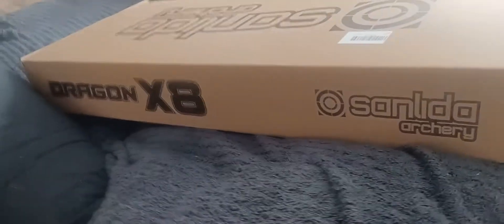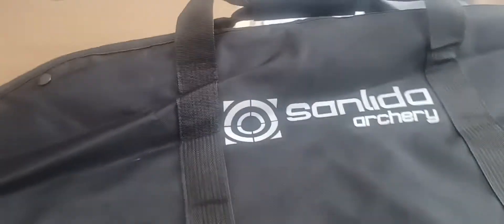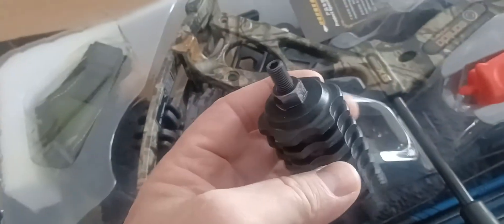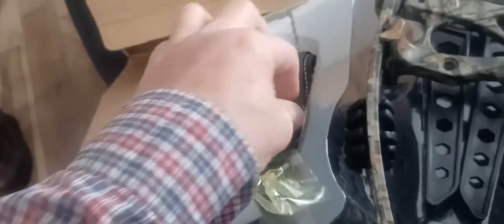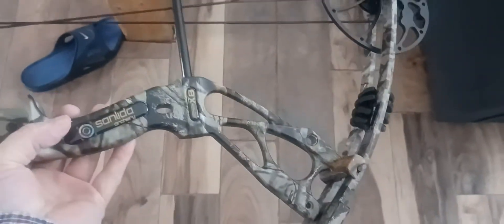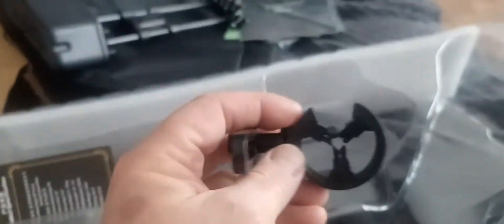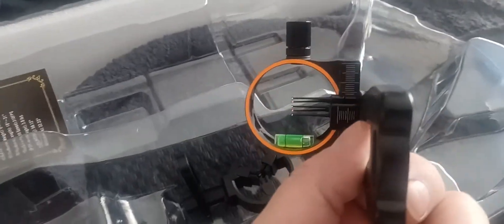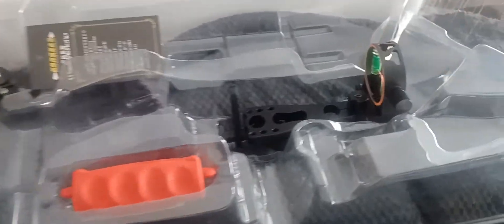DRAGON X8 Sanlido.. $285 Unboxing. Part 1... 2day delivery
UNBOXING
pat 1...
Dragon X8 package kit. 2 day delivery.. total price shipped $285... to my door